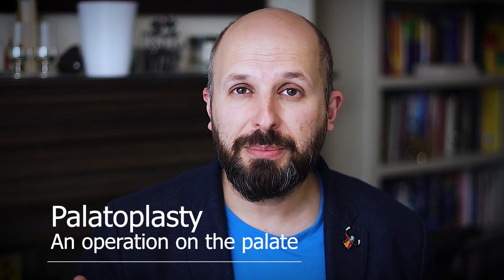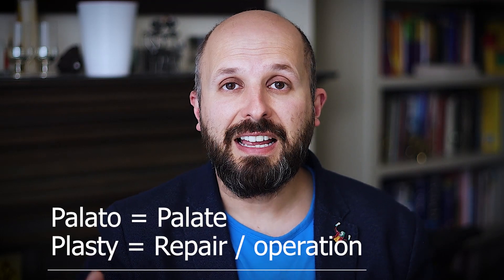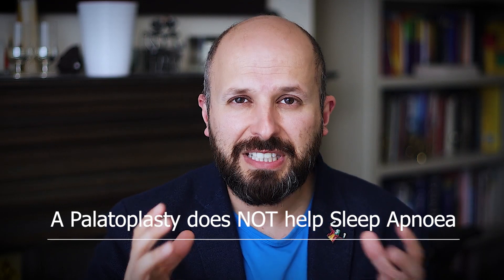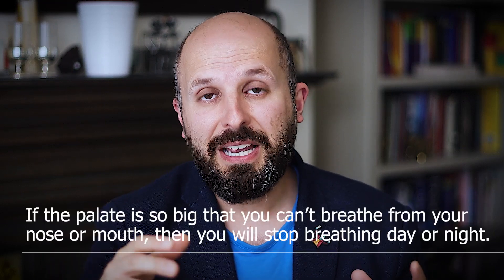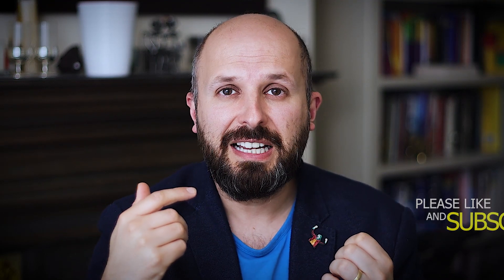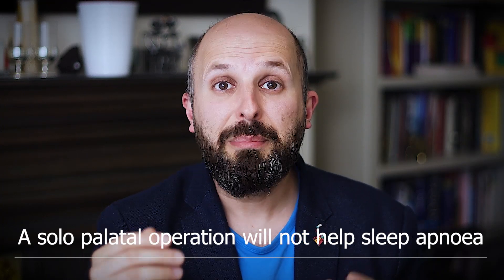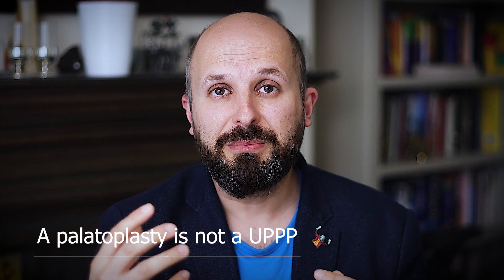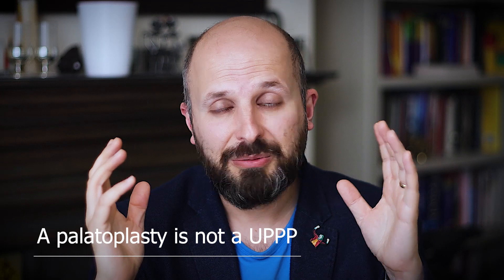Palate Operations do NOT Cure Sleep Apnoea : Here's why !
This video is about the Palatoplasty operation (an operation on the palate).  I want to explain why this operation will not help.

Please consider these videos for educational and entertainment purposes only.  They are certainly not a substitute for a professional medical consultation.

Chapters
0:00 Introduction
0:08 What is a Palatoplasty
0:45 What does the palate do?
1:47 Why the palate cannot cause sleep apnoea
2:19 Does a blocked cause sleep apnoea?
3:05 There is an exception where it can help...
4:21 Snoring does not come from your nose
4:36 Conclusion